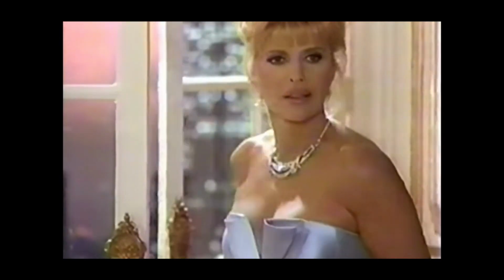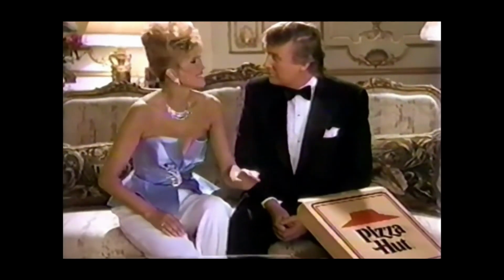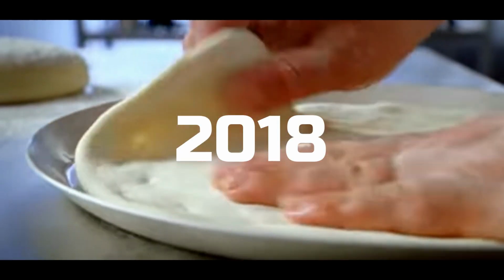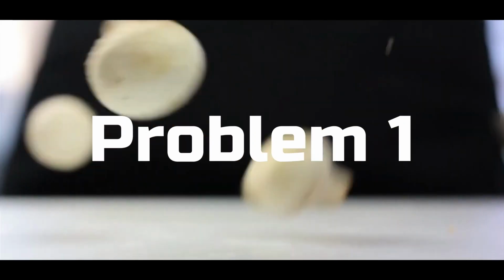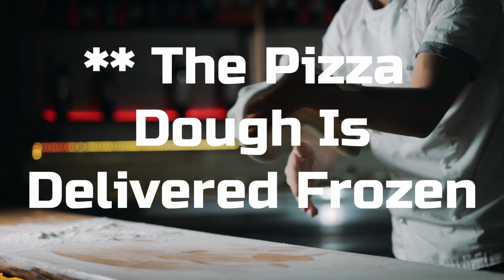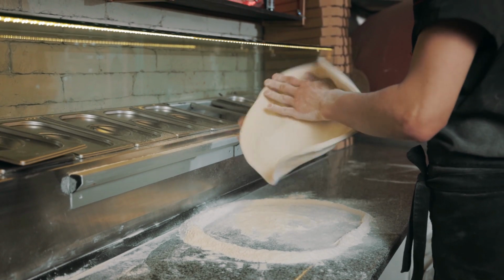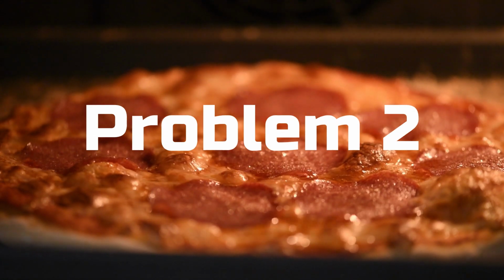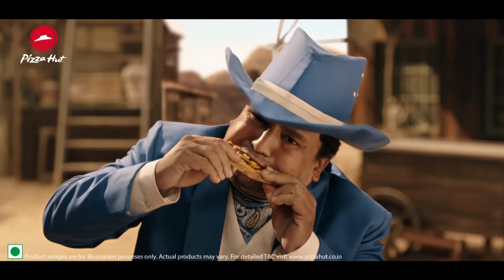The Decline Of Pizza Hut...What Happened??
On a gripping journey into the heart of Pizza Hut as we unravel the problems that have ravaged the market.
The ingredients have been prepped and the conversation is about to begin—don't miss your place at the table.

🎙️ Listen in to BusinesKey Pod every Wednesday for Weekly discussions on the juiciest topics in Business.
(If you're an Apprentice UK fan - we have bonus episodes each week on the latest episode!)

Special thanks to Pizza Hut.